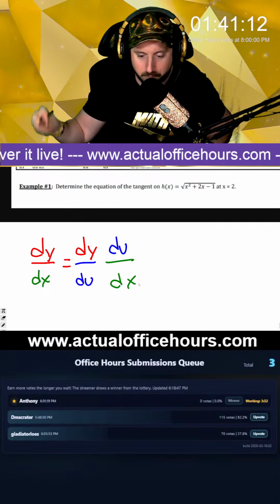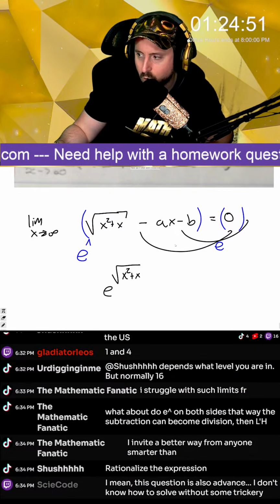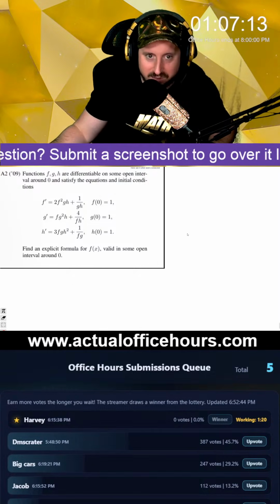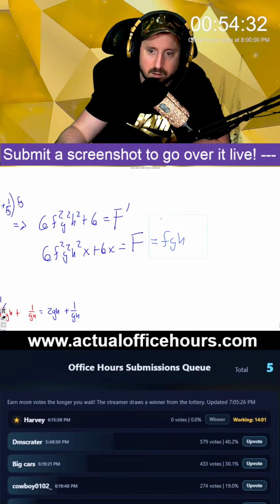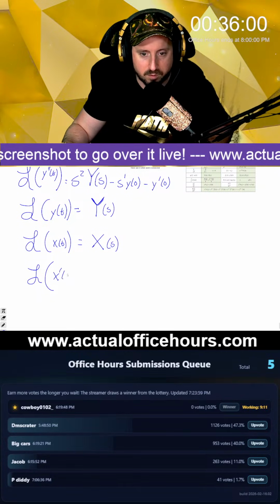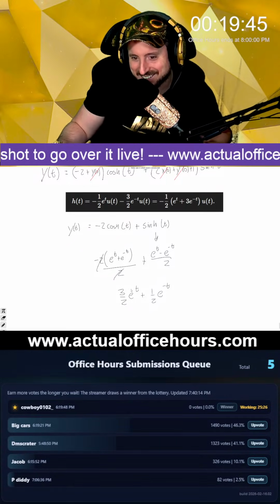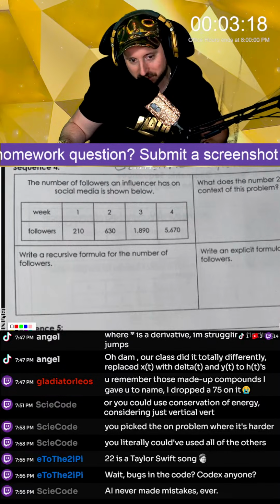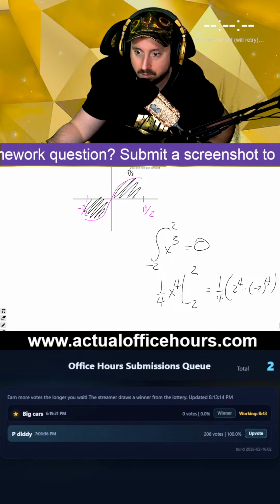FREE Math/Science Tutoring with Actual Education: Office Hours !submit !cal !discord